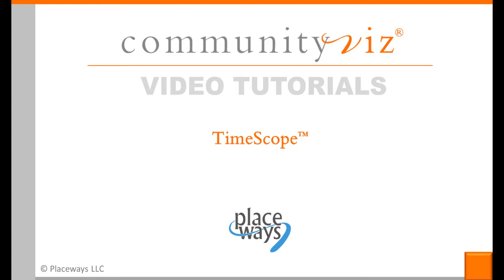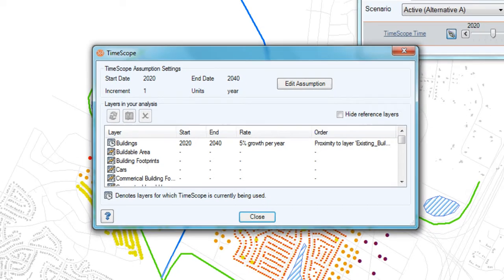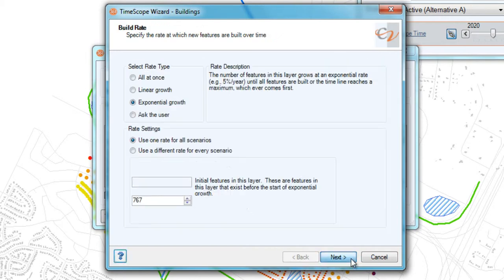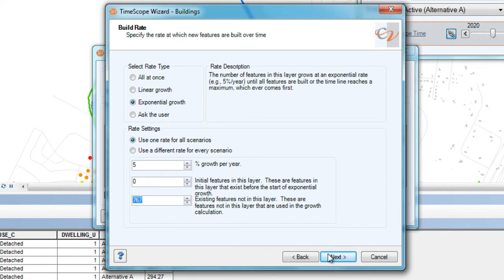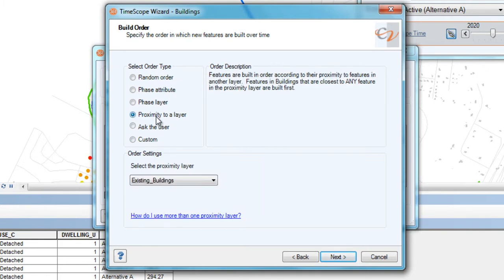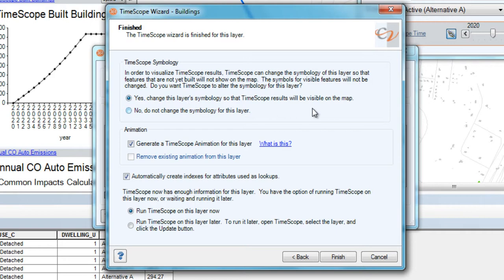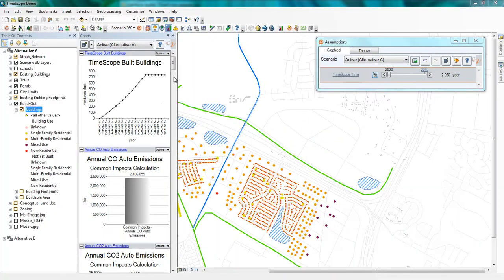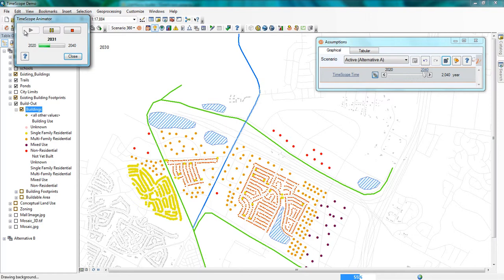TimeScope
TimeScope is a decision tools that allows you to look at changes over time.  This is an introductory demo and explanation (7:16).